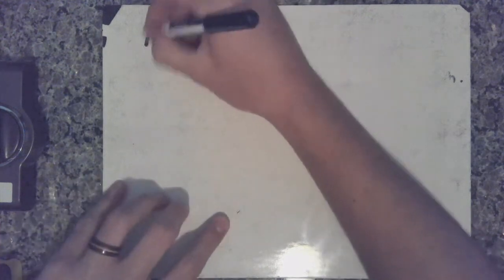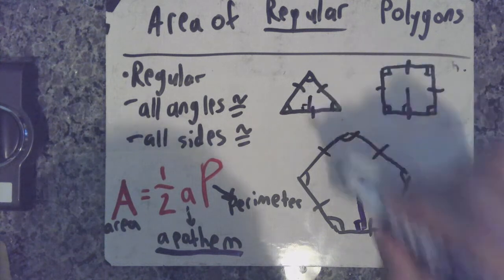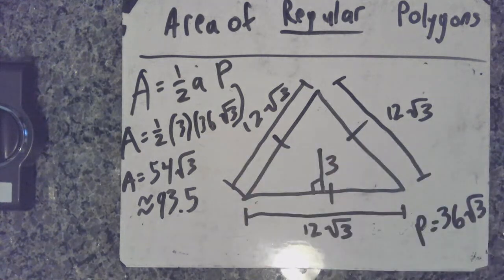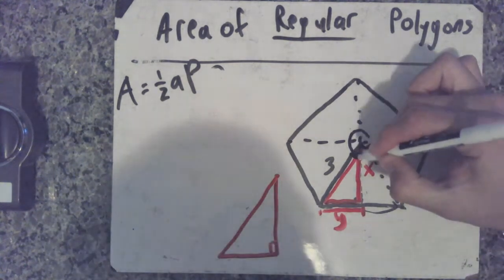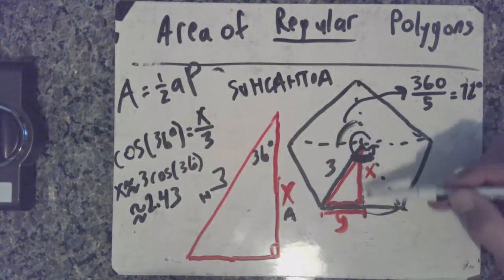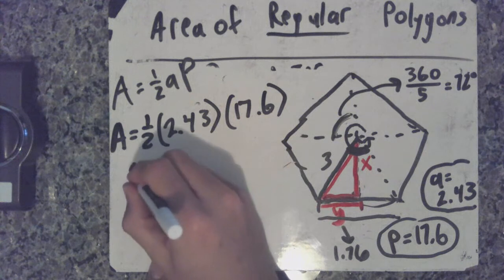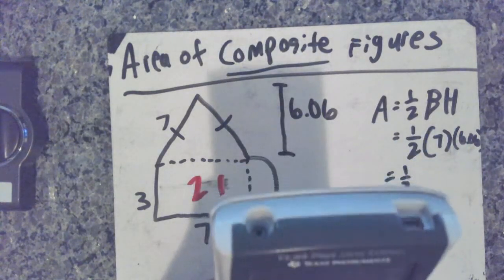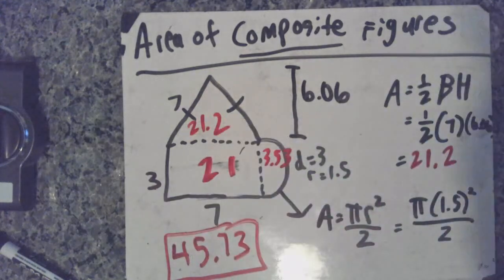Area of Regular Polygons and Composite Figures